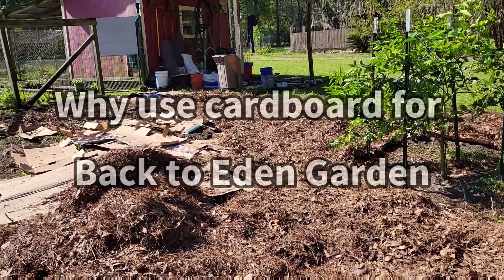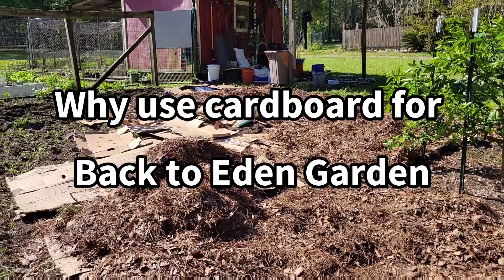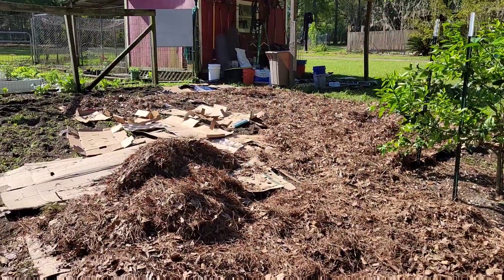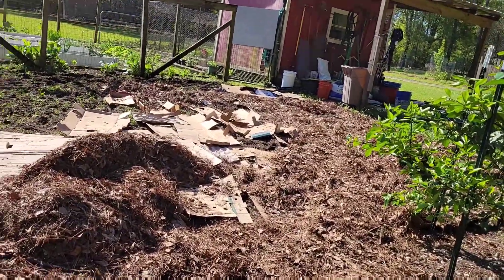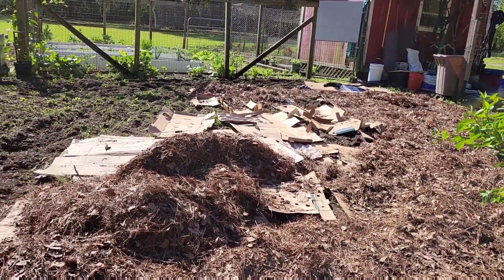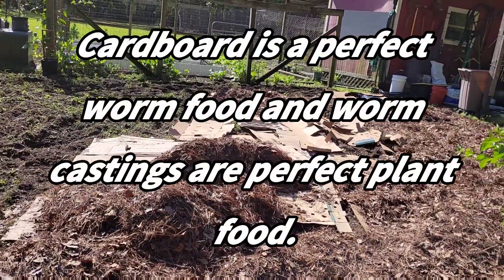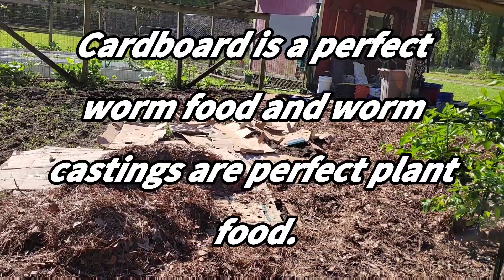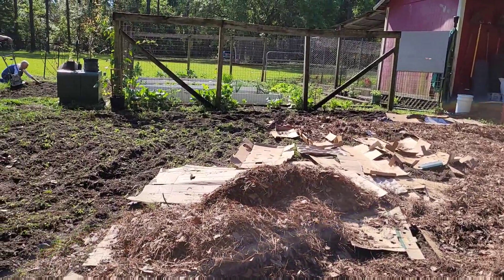BACK TO EDEN GARDEN: WHY USE CARDBOARD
Back to Eden Garden and has a prescription. In order for a successful prescription should be followed. This is a method that requires no till

because this method reflects nature he wants to create the most synergistic environment between the soil and the plants as we can. one of the ways that we do that  is by bringing in cardboard

clean cardboard that has no grease oil on it no color no tape no Staples can be used. the beauty of cardboard is that it creates an environment for what we love and the garden and that's both worms. Earth worms provide many positive things when it comes to your garden. Including castings which can be used as fertilizer for the plants. They help aerate the soil making it less compact and easier for water to penetrate and get to plant roots.

 please enjoy life part 2 of how to do a back to Eden Garden without the conventional wood chips and how to incorporate the cardboard

edenrestorationproject@gmail.

and contributions to my Ministry work than go to

blessings